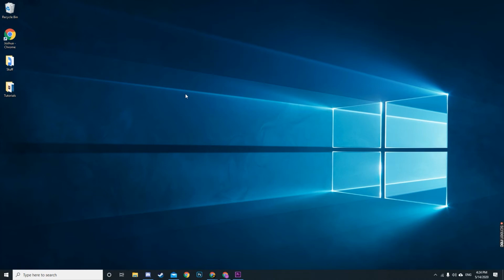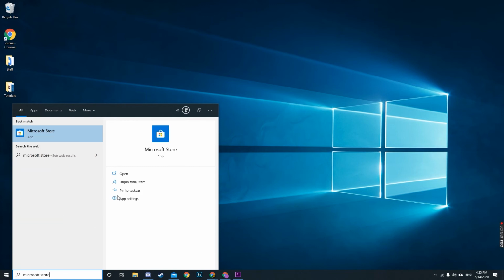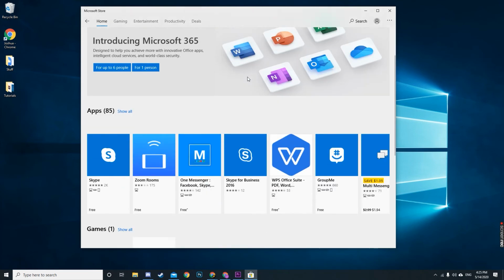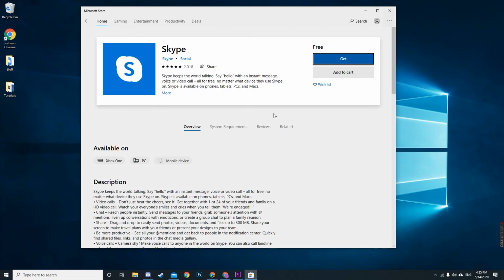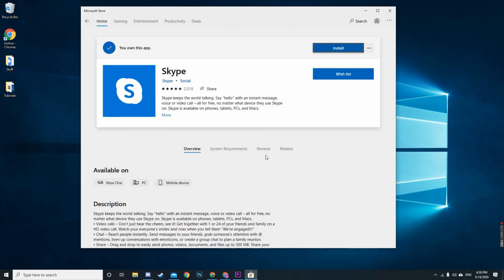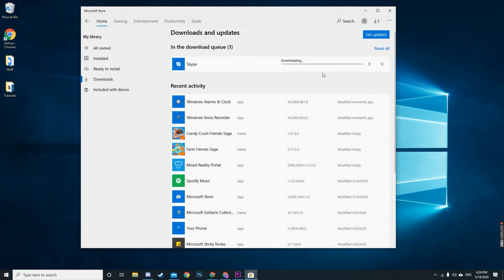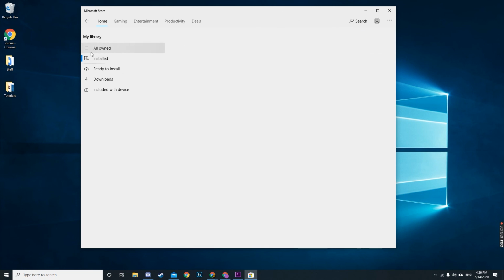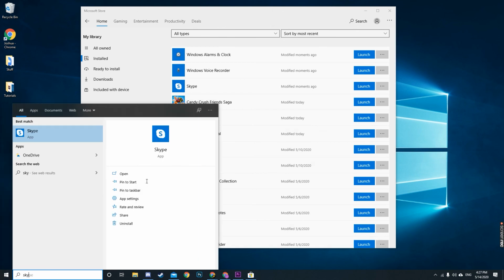How to use the Micorsoft Store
Basic and easy tutorial on how to use the Microsoft Store to download an application. We used Skype, but you can use whatever application you want.